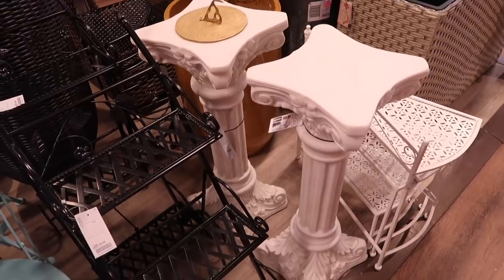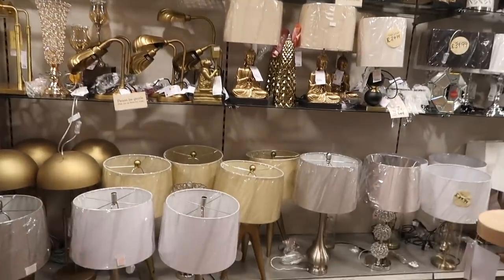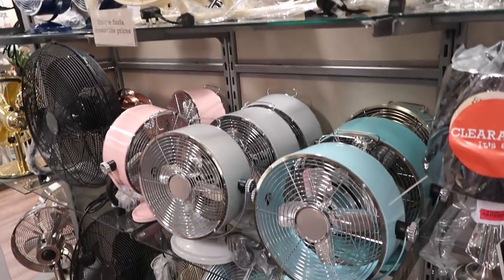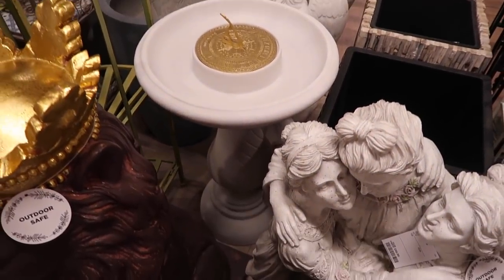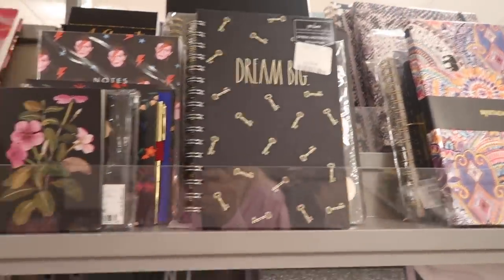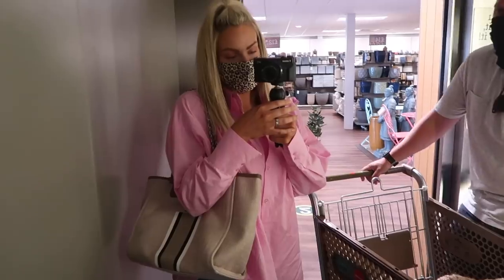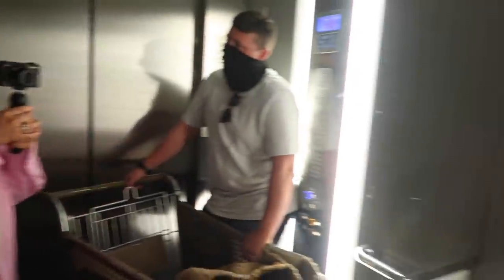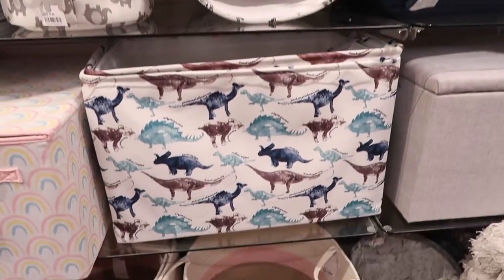WHAT'S NEW IN HOMESENSE JUNE 2021 | GARDEN DECOR, PLANTING AND MORE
So excited to be back at Homesense and showing you all around to see what's new in! Enjoy and let me know what your favourite item was.